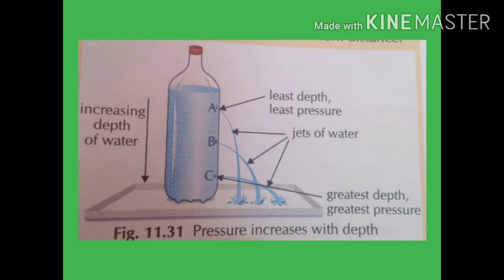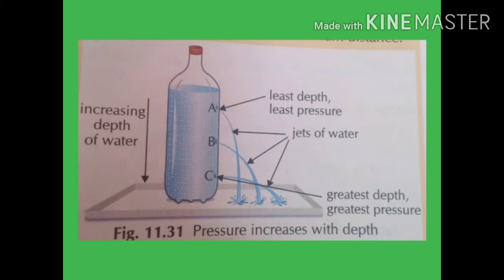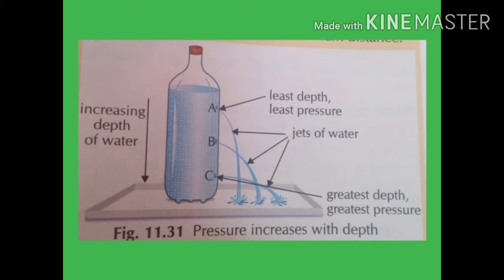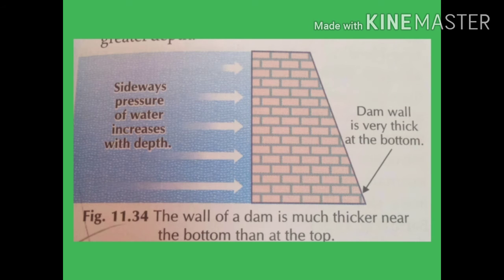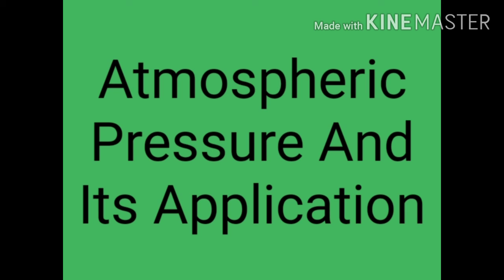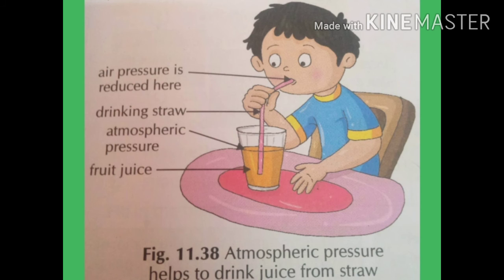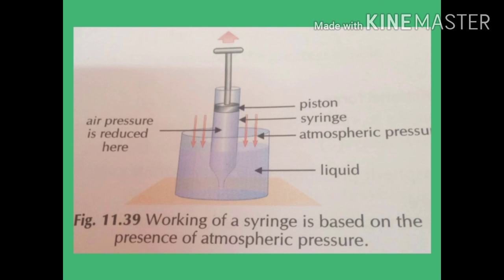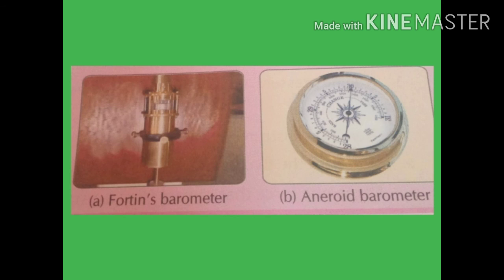January 3, 2021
Class-VIII, Science,Chapter -11,Part-5 , pressure exerted by liquids